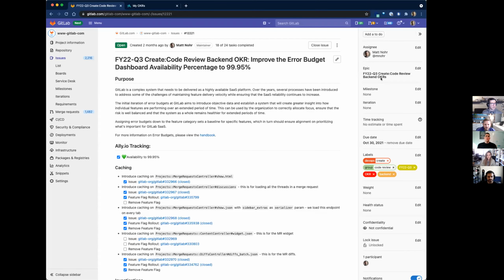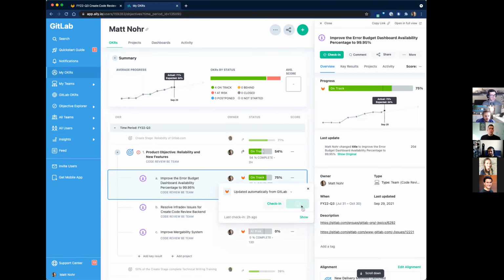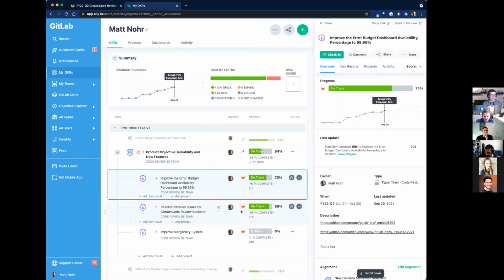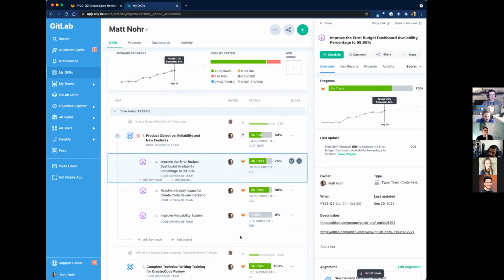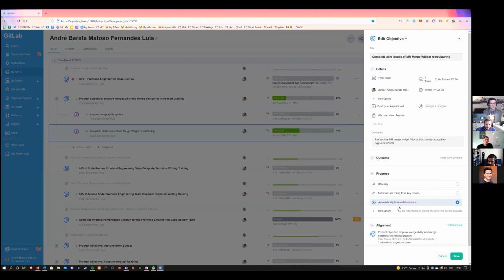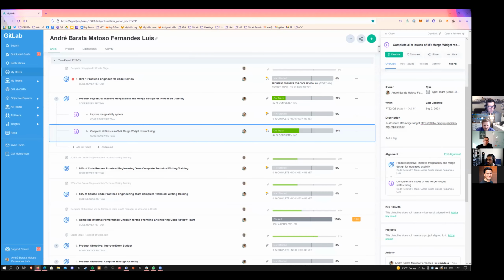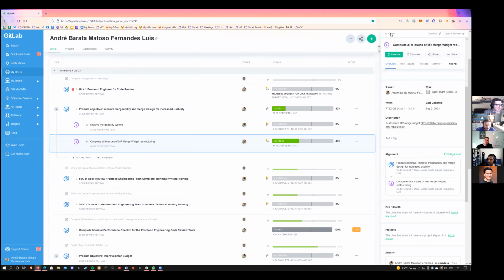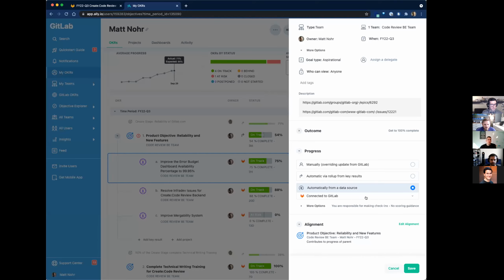2021-09-29 Code Review Weekly Sync